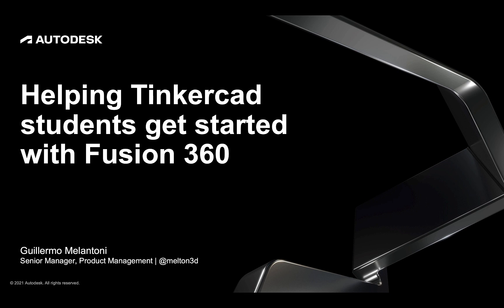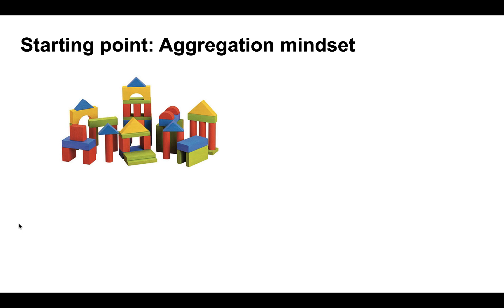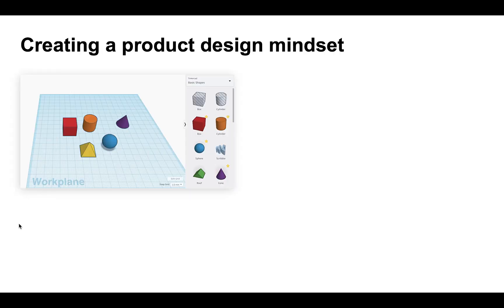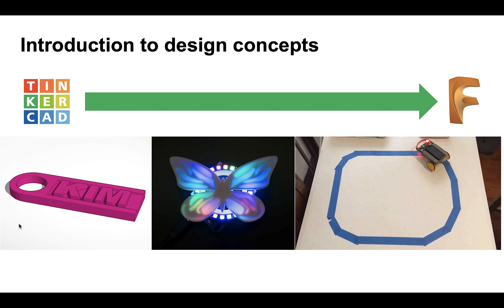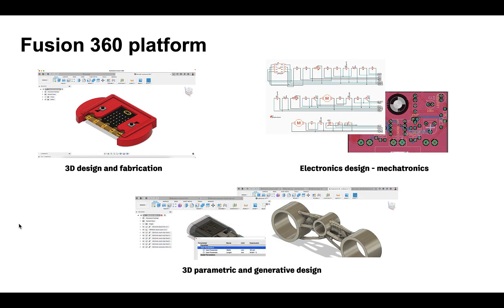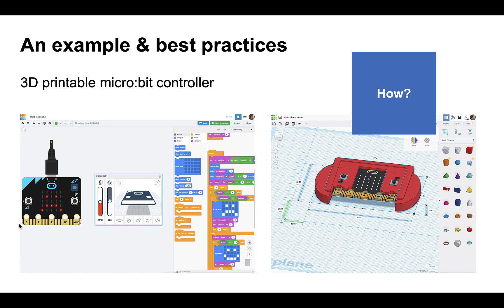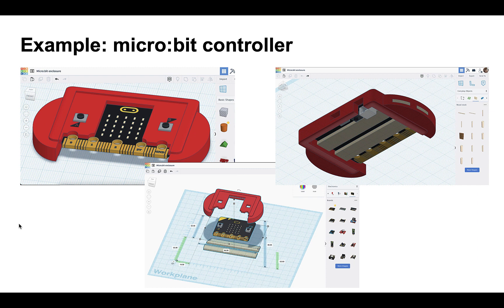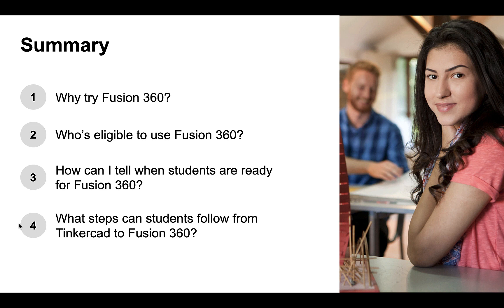Level Up (Part 1 of 3) - Helping Tinkercad students get started with Fusion 360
If you're a Tinkercad educator whose students meet minimum age requirements and are ready to transition from Tinkercad to Fusion 360, this first video in our series will help you:

• Determine whether students meet the eligibility requirements
• Identify signs indicating that students are ready for advanced 3D design software
• Guide students through taking the proper steps to transition from Tinkercad to Fusion 360

0:00:40 What we'll cover
0:01:12 Helping students advance: Why? When? How?
0:02:40 Starting point: Aggregation mindset
0:03:49 Next step: 2D to 3D abstraction
0:04:38 Creating a product design mindset
0:06:20 Introduction to design concepts
0:08:04 Tinkercad ecosystem
0:09:00 Fusion 360 platform
0:10:25 Signs students might be ready
0:11:45 An example and best practices
0:12:53 Example: micro:bit controller
0:15:48 Summary